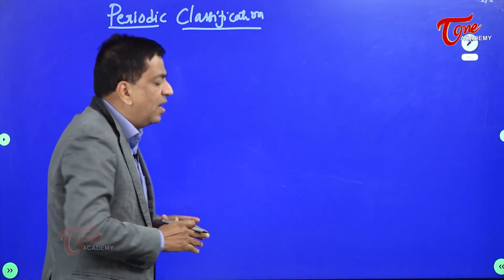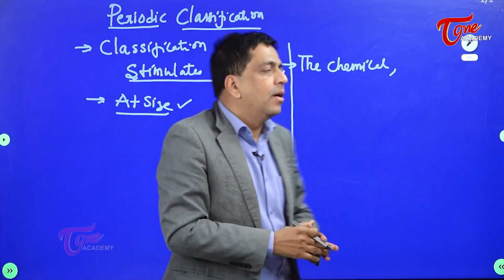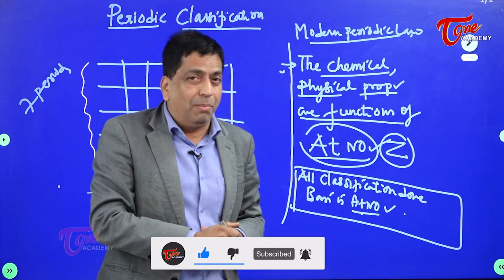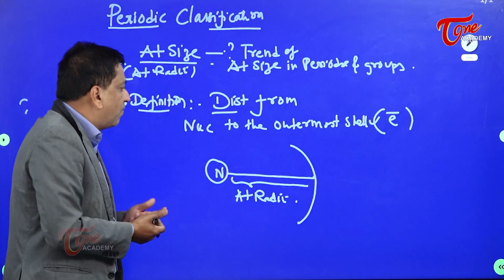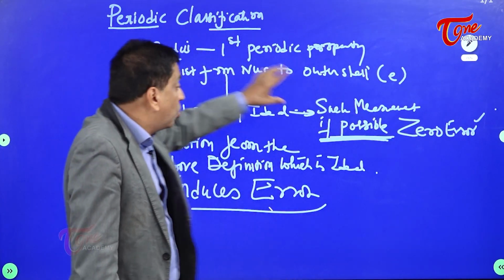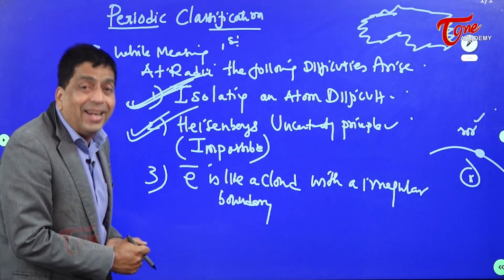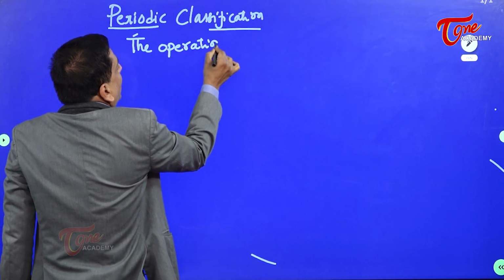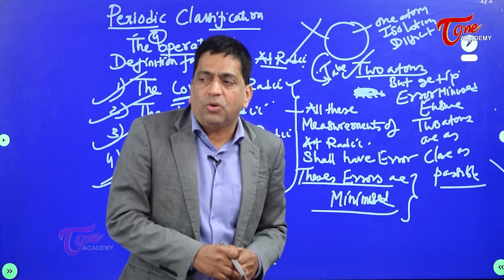Periodic Classification and Elements | Class 11 | Chemistry | CBSE JEE NEET | Tone Academy